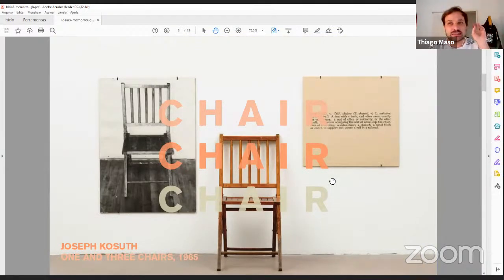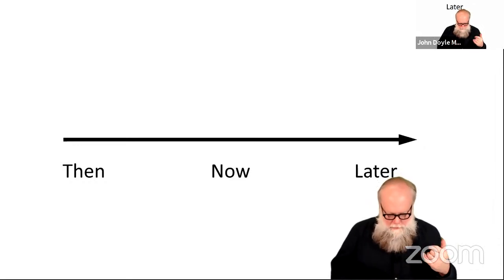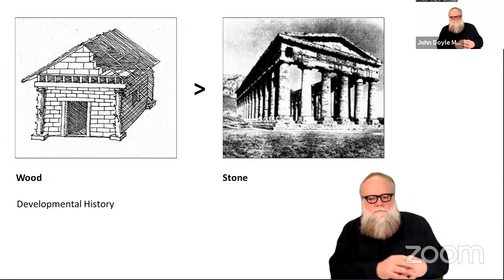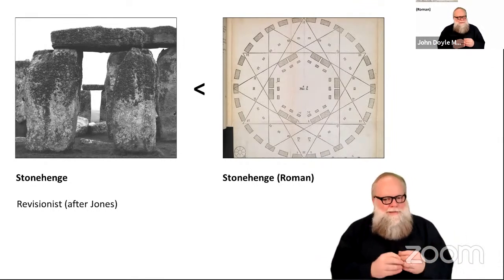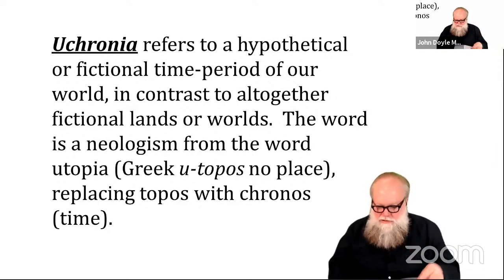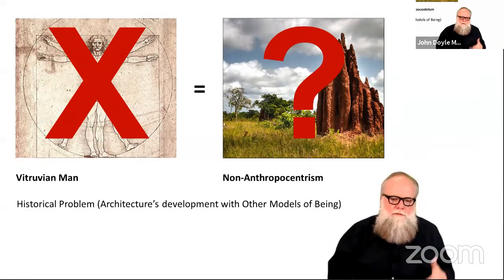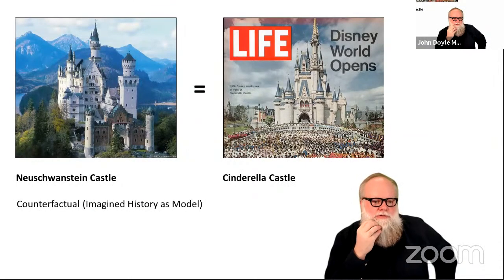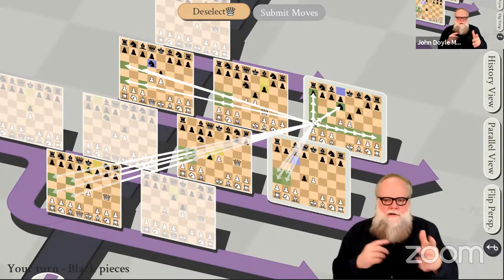Ideias 3: John McMorrough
Ideais Para Adiar o Fim do Mundo #3:
Ideas to Postpone the End of the World #3:

Counter-Factual Histories:
Uma discussao entre Thiago Maso e John McMorrough sobre as historias que aconteceram, ou poderiam ter acontecido.

Ideias e uma serie de aulas-protesto contra o negacionismo.